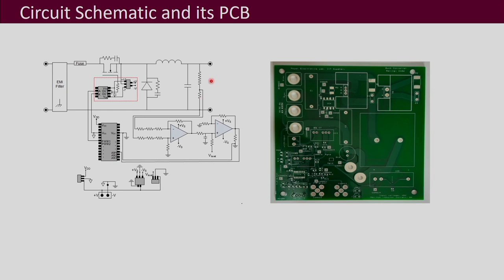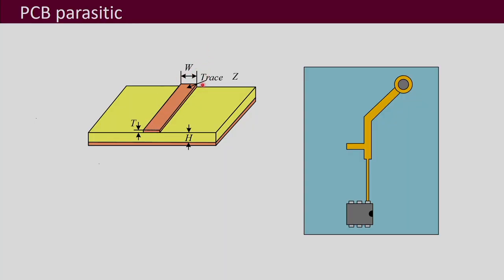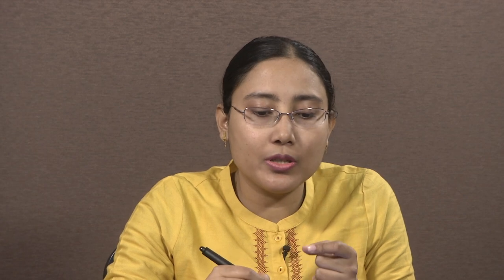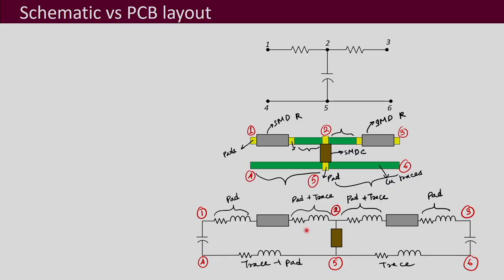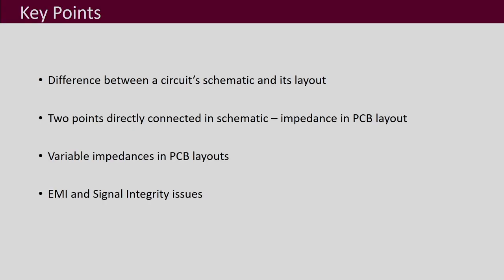Lec 66: PCB - II